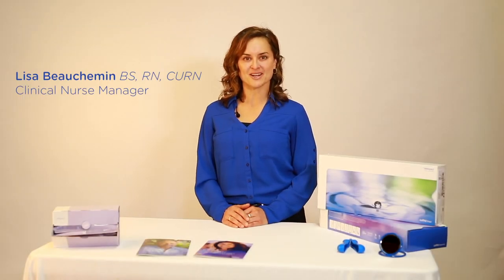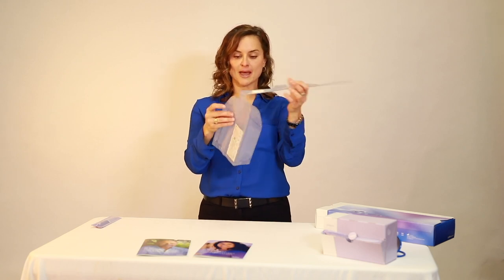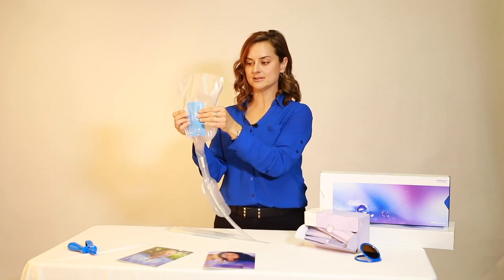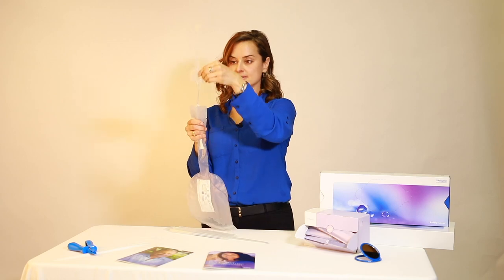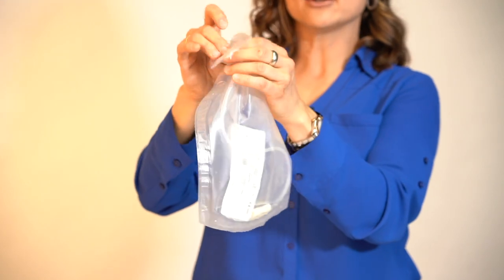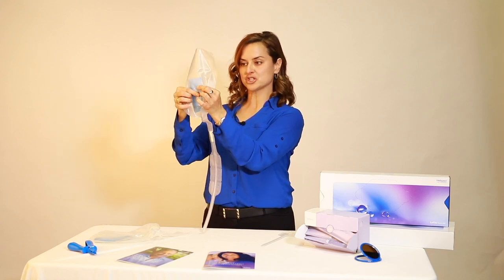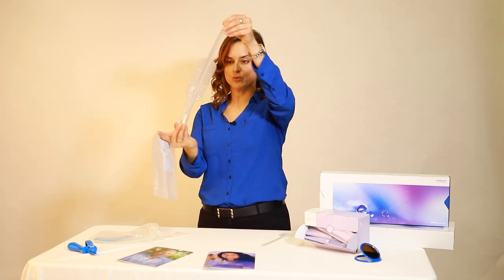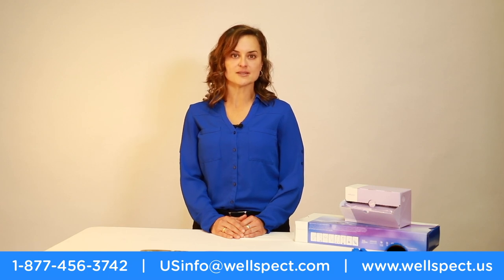LoFric HydroKit Demo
Insight into LoFric HydroKit intermittent catheters with our Clinical Nurse Manager, Lisa Beauchemin.